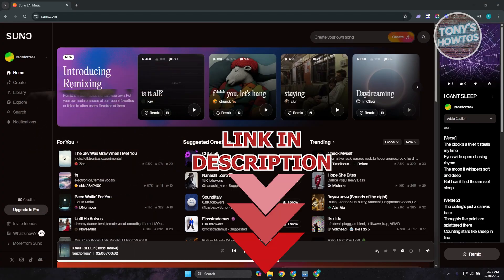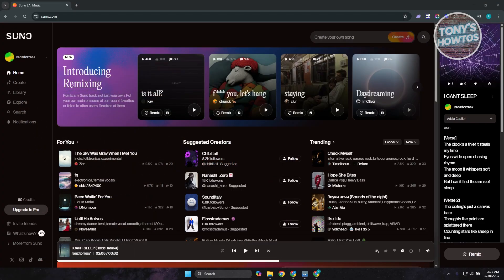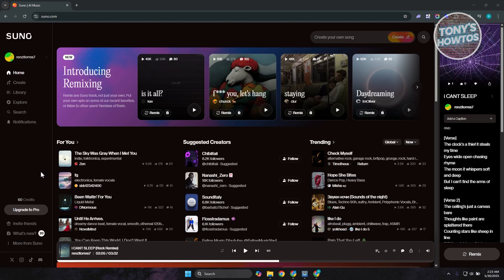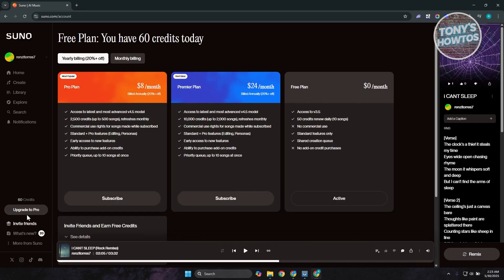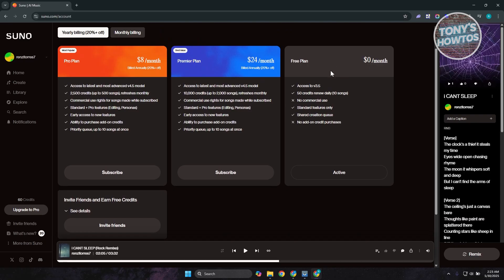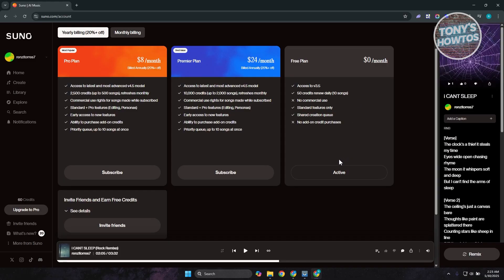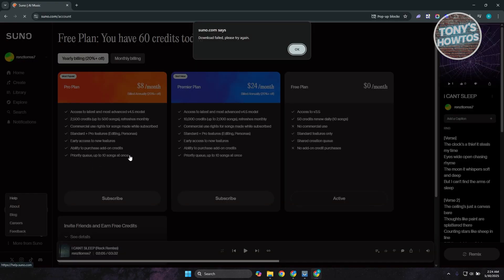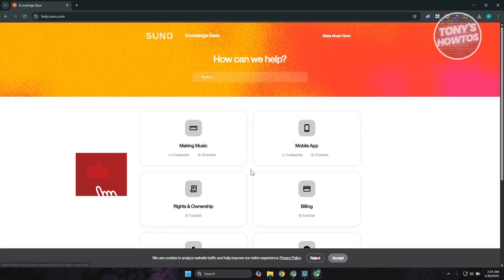How to Cancel Suno AI Subscription (2026)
In this video, I show you How to Cancel Suno AI Subscription in 2026. The quick and easy tutorial how to remove suno ai membership. Do you want to know step by step how to stop paying for Suno AI premium subscription in 2026? Yes? Great!